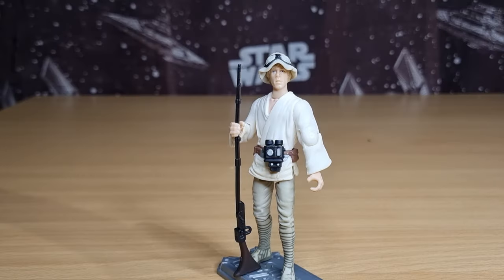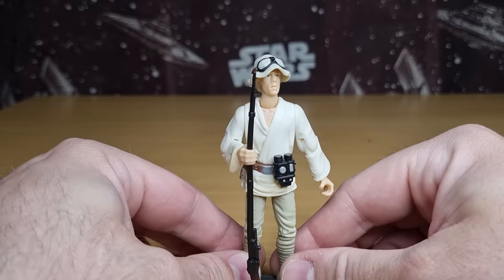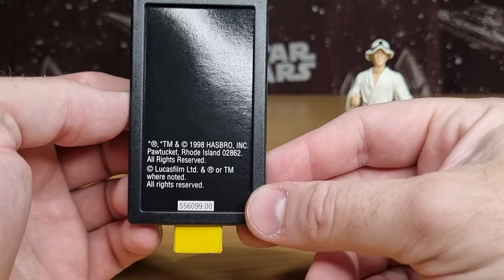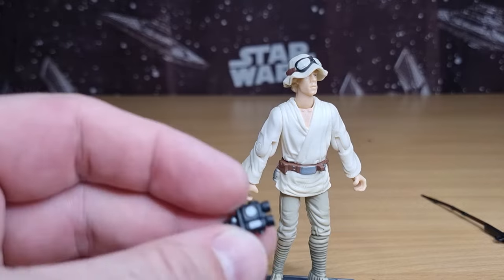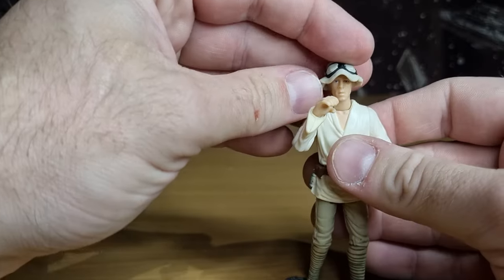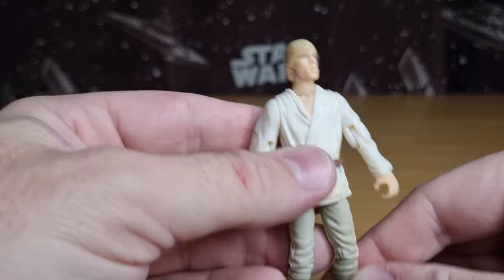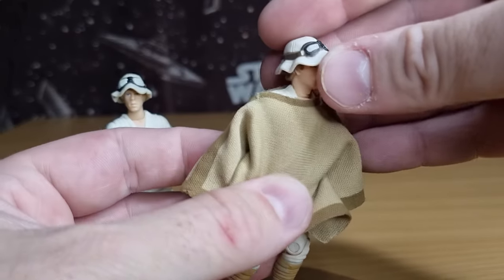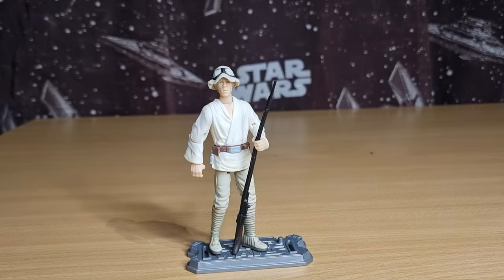POWER OF THE FORCE FRIDAY! - LUKE SKYWALKER (DELETED SCENE)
I am a South Australian Star Wars Fan, Enthusiast & Collector for nearly 30 years.

Becoming a member of my channel is a great way to show support